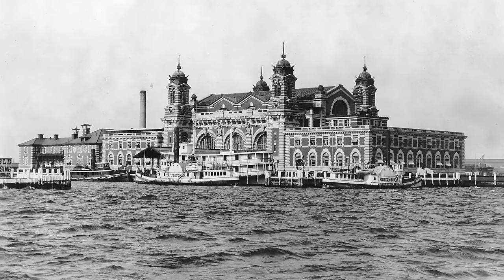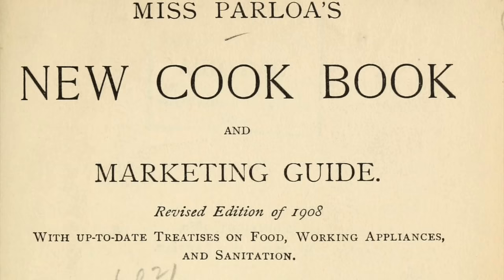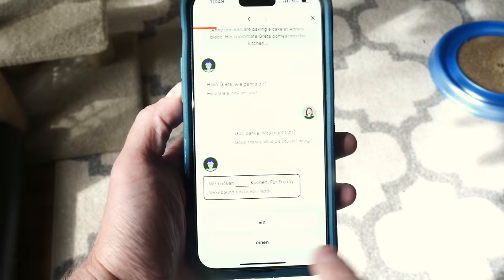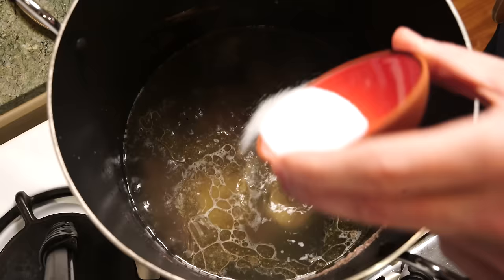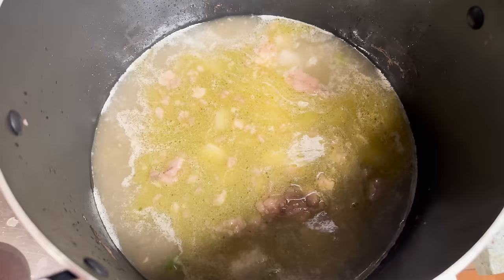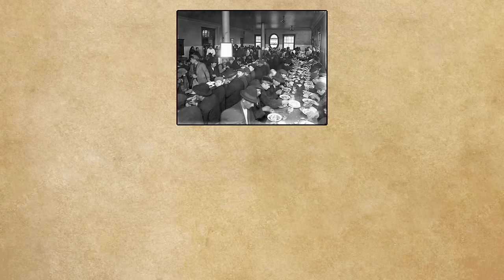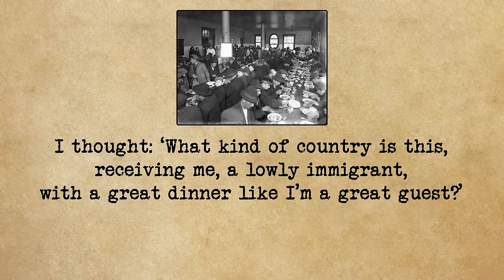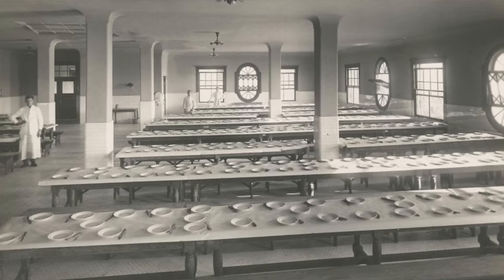What People Ate on Ellis Island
Start speaking a new language in 3 weeks with Babbel 🎉.

Send mail to:
Tasting History
22647 Ventura Blvd, Suite 323